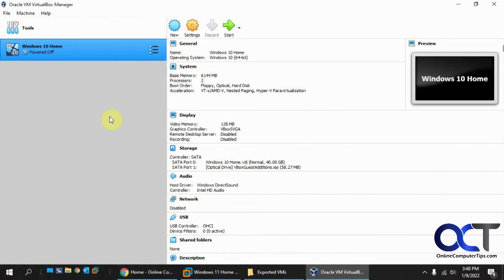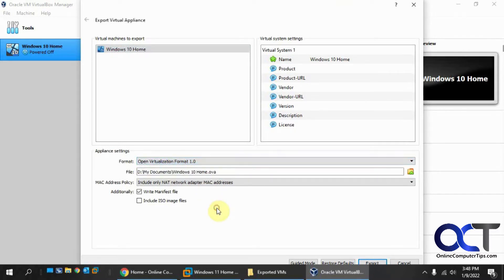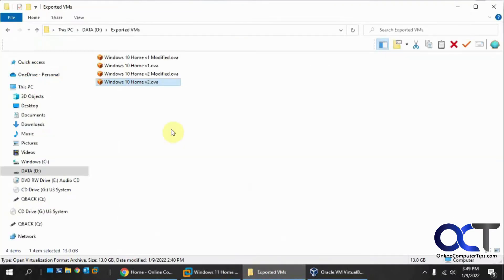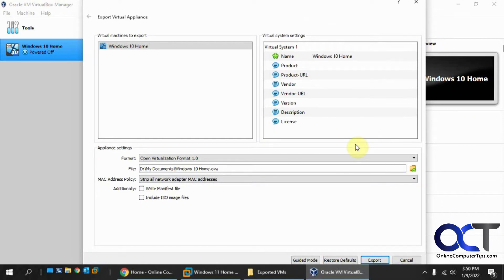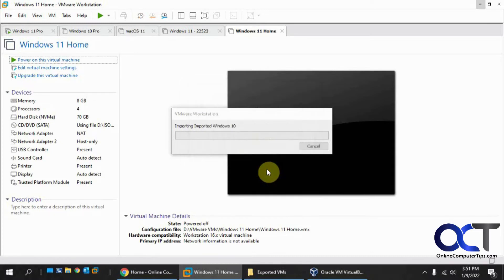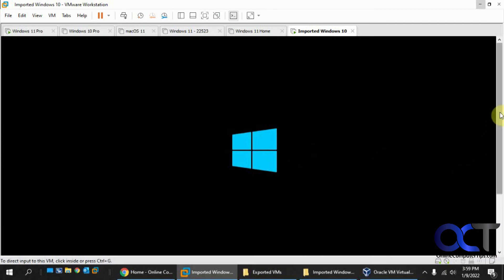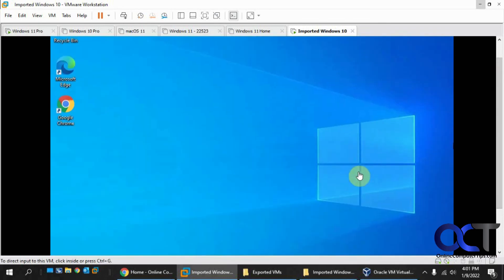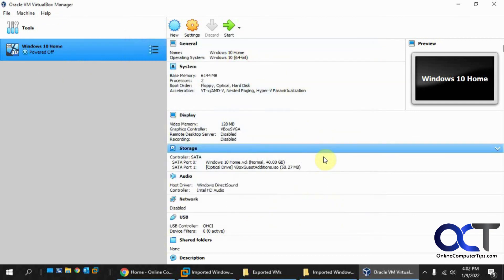How to Export a VirtualBox Virtual Machine and Import it Into VMware Workstation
**You can also try this method using the command line to convert your VDI file to a VMDK file and then attach it to a VMware Workstation VM.